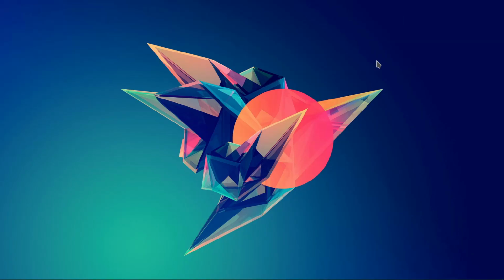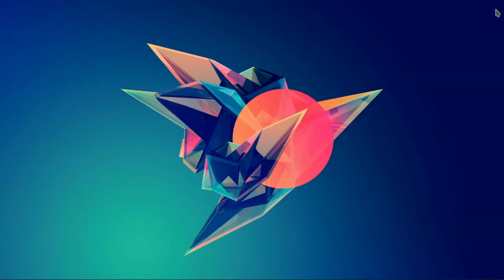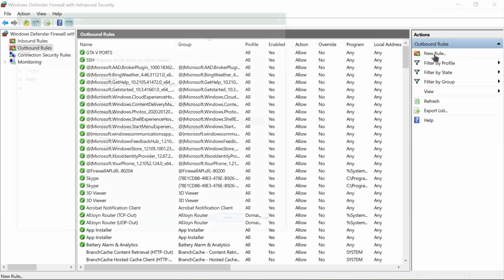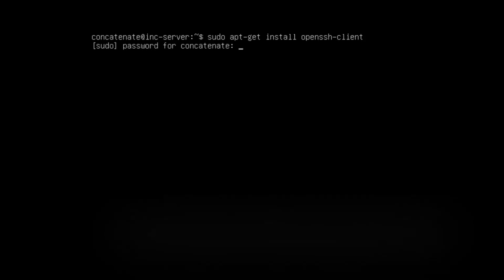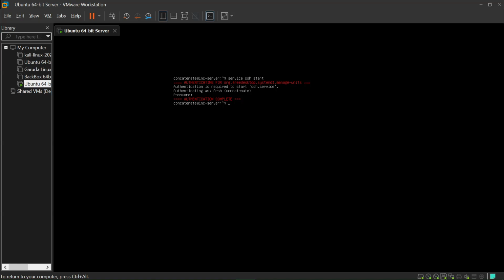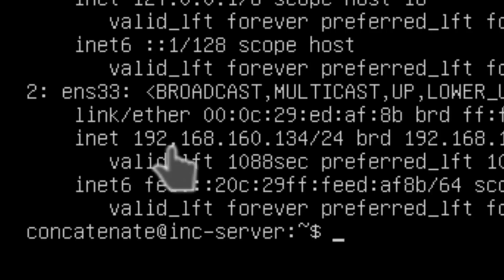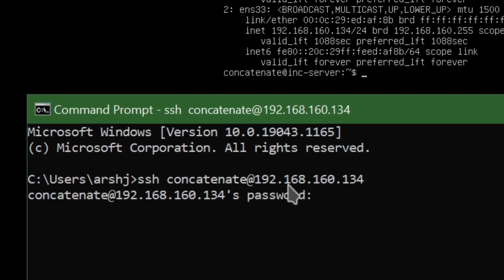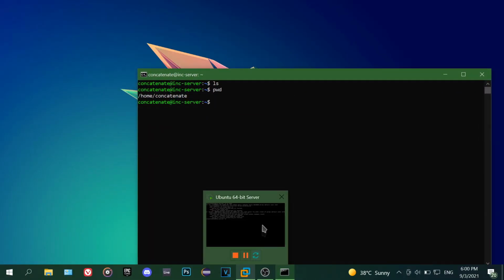How to connect to your Linux Server/Machine from Windows 10, Windows 11 using SSH | Updated 2021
Hello folks.
In today's video, we are going to connect to our Linux server using our Windows machine. We will connect to the Linux Terminal from our Windows 10's Command Prompt using SSH.  This video explains about setting ssh up on both your windows and linux machines.

All in a simple, easy-to-understand manner

Chapters:
0:00​​ Intro
0:15  Installation of SSH
0:21  PART 1: SSH Setup on Windows
0:25  Installing the SSH feature
1:08  Starting the SSH service
1:44  Allow SSH access through Firewall
3:07  PART 2: SSH Setup on Linux
3:21  Installing SSH using apt
3:57  Starting the SSH service
4:55  PART 3: Connecting to your Linux server using Windows
5:03  Checking the Login Credentials and Server Address
5:55  Connect using CMD on Windows
6:55  CONNECTION SUCCESSFUL!!
7:19  Conclusion and Points to remember